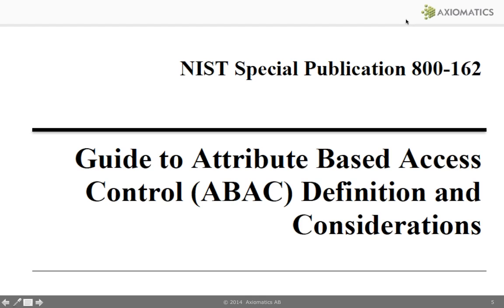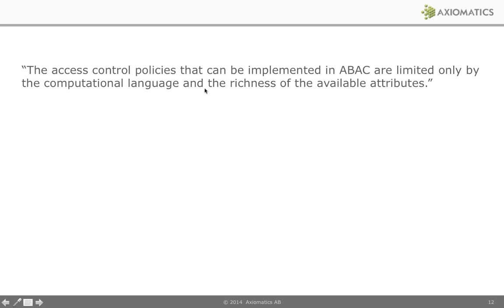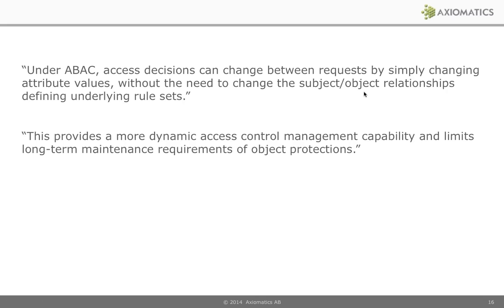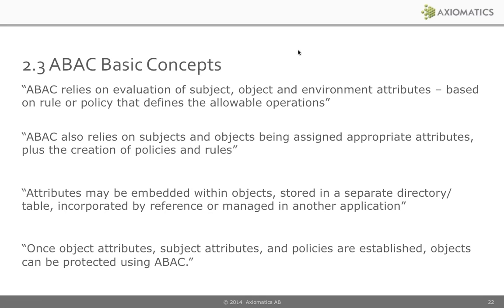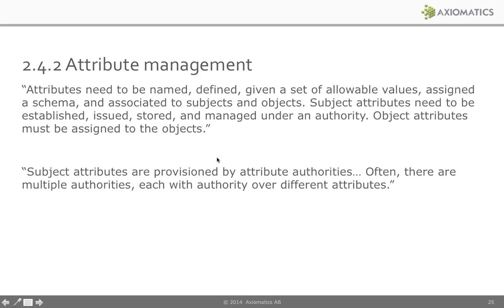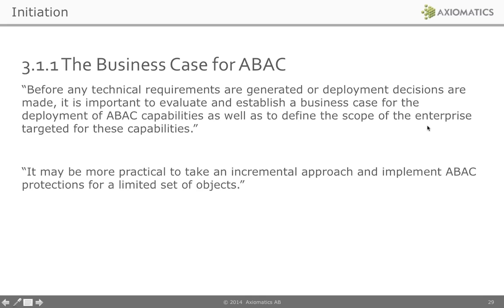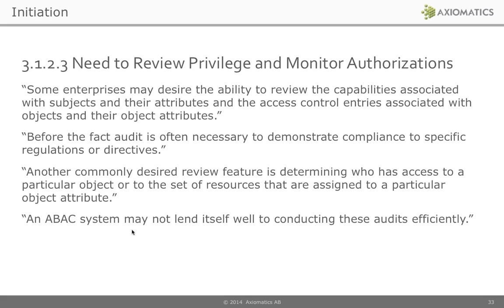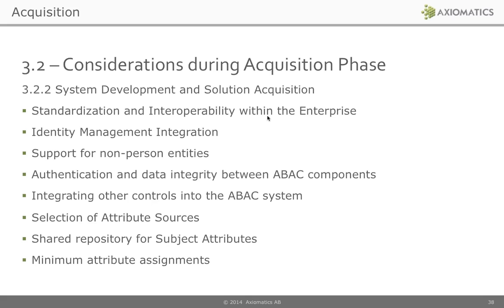The ABAC advantage according to NIST (webinar)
Topics discussed:
- The key attributed-based access control (ABAC) advantages according to NIST
- How they compare with customer experiences
- How your organization can take advantage of them